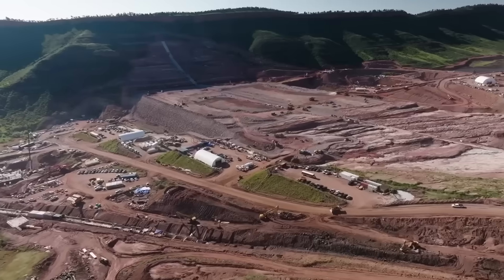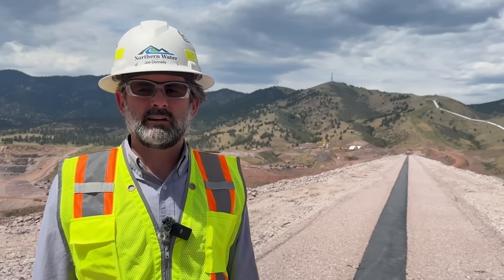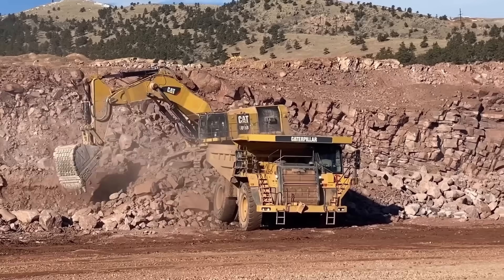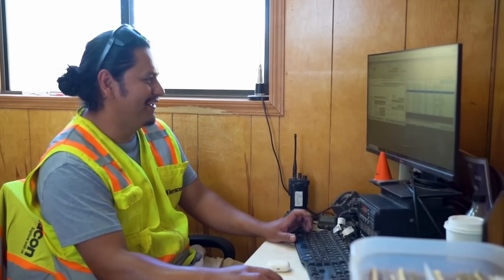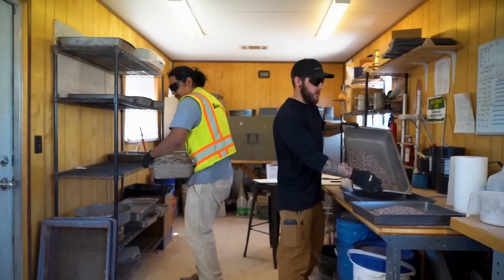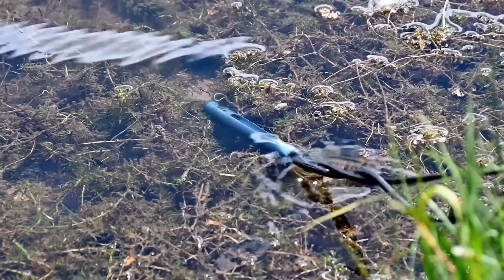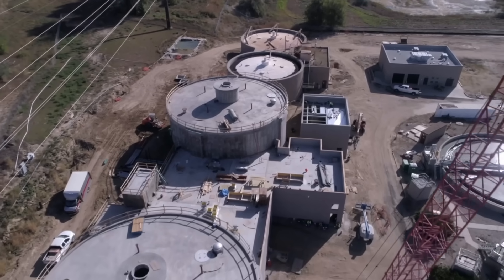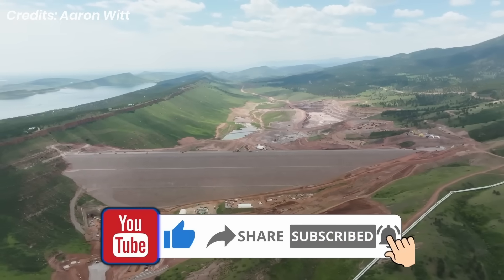The US Spent $690M on a Mega Reservoir… Then This Happened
What if the most advanced reservoir in America… wasn’t safe to fill?
Out West, a $690 million megaproject is about to be put to the test.
But before a single gallon flows in… engineers find something they didn’t expect. Something buried.